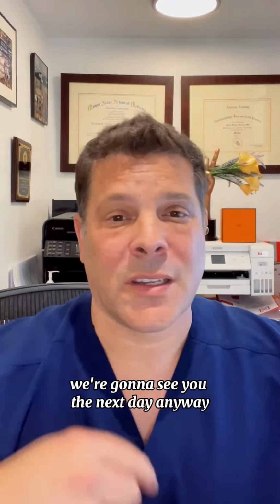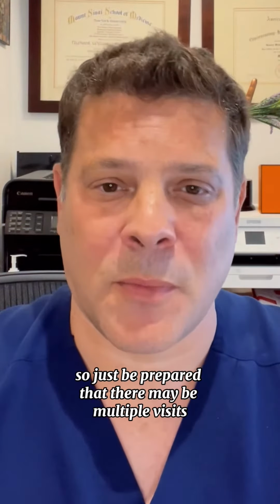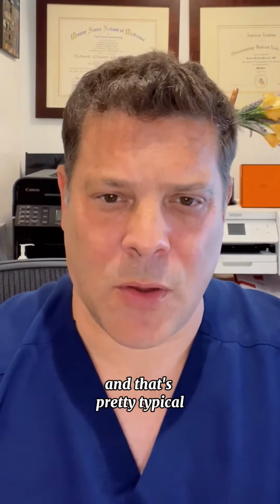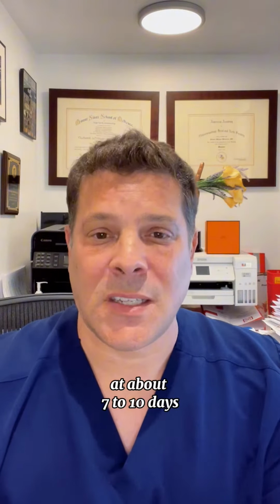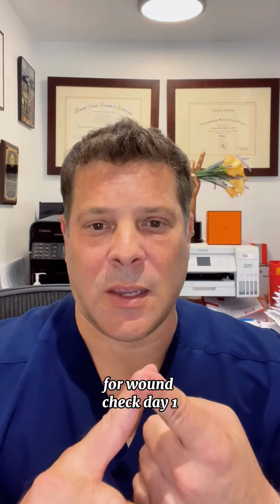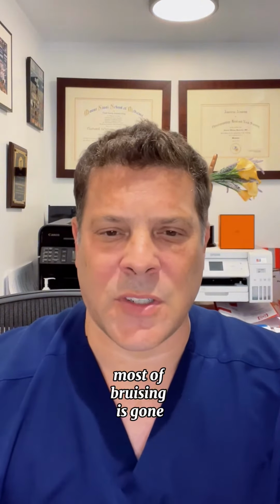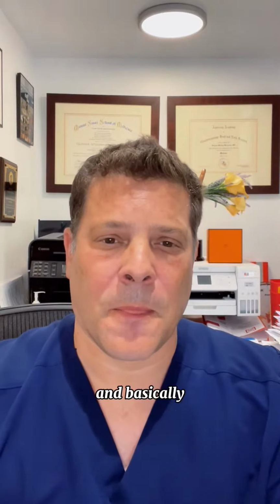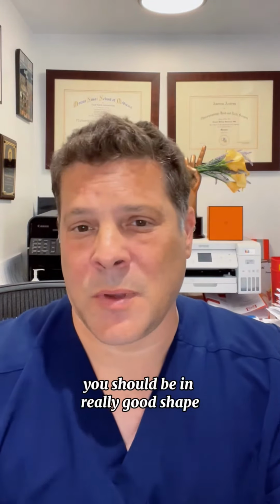FaceLift Recovery With Dr. Richard Westreich Of NewFaceNY